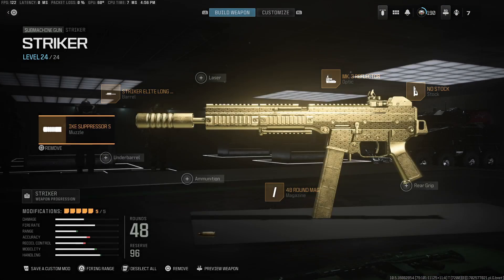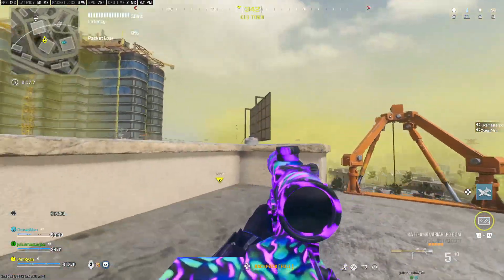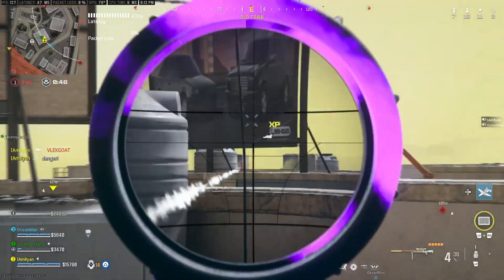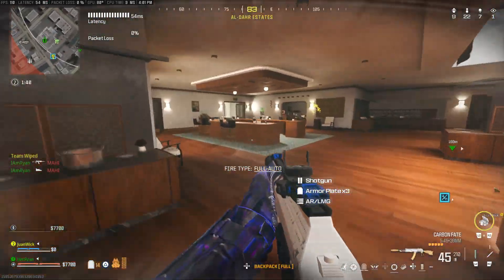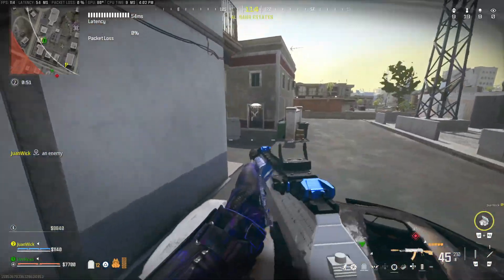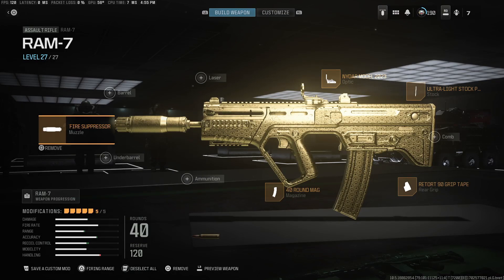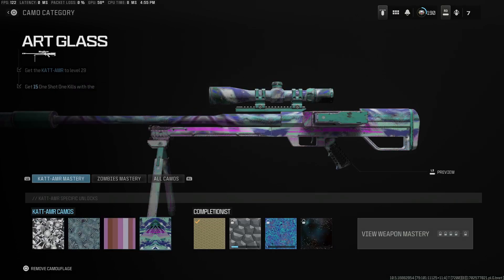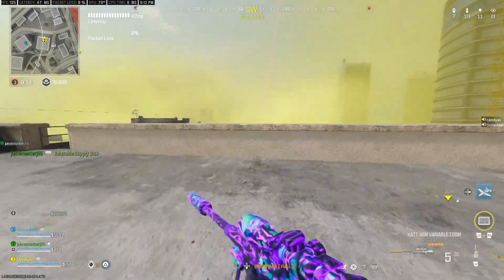The TOP 3 Best SNIPER SUPPORTS + SNIPER Class In Season 1 | Warzone 3 Meta Guide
Hey guys, if you're looking for the best sniper support and sniper class in general, then this is the video for you! I'm going to cover the best sniper to use in Warzone and the best sniper support for Warzone 3. There's a couple of different options you can choose from for your sniper class, but I'll break that down in the video